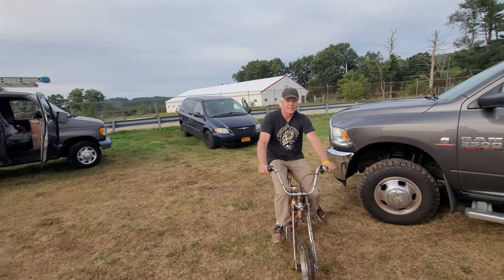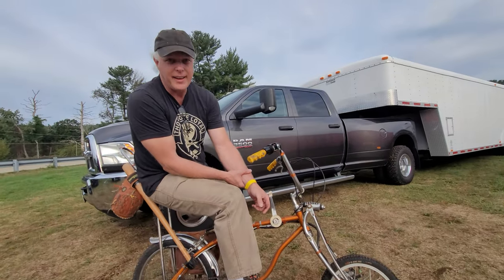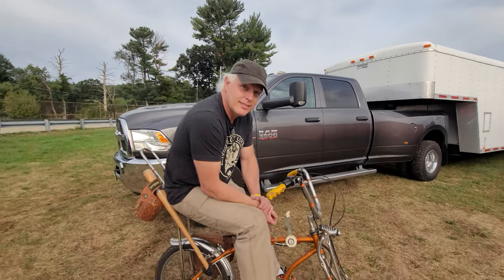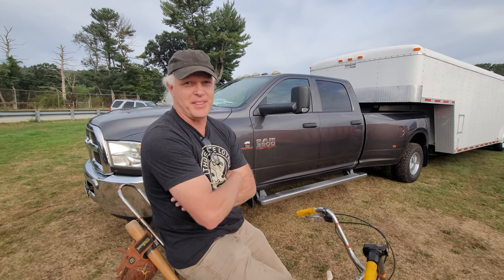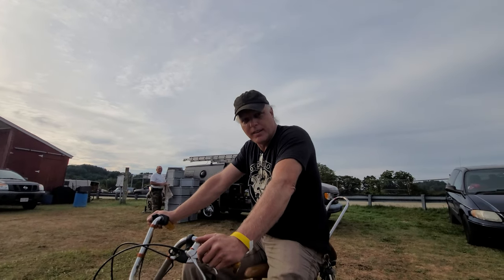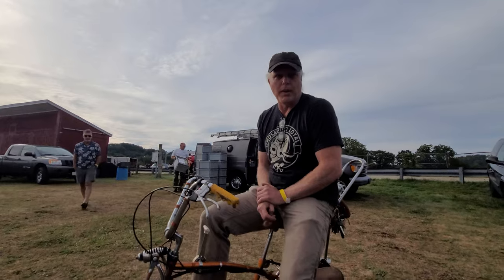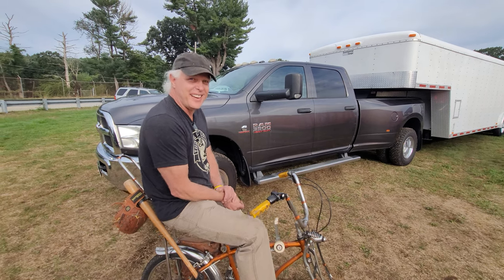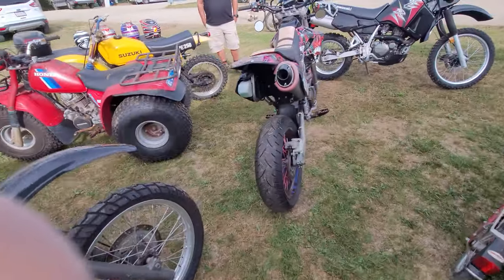MUSTIE 1 YOUTUBE LEGEND & MENTOR AT RICE O RAMA 2022